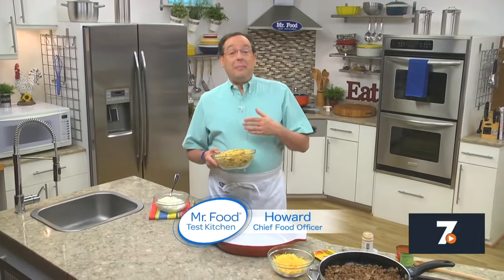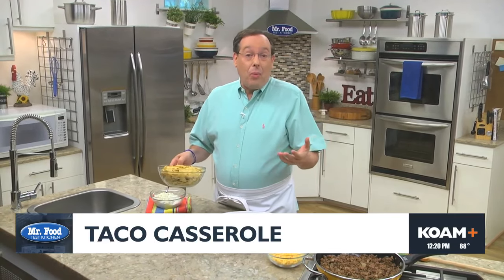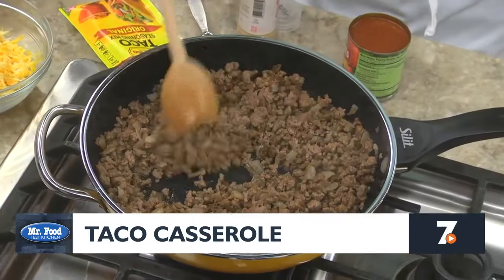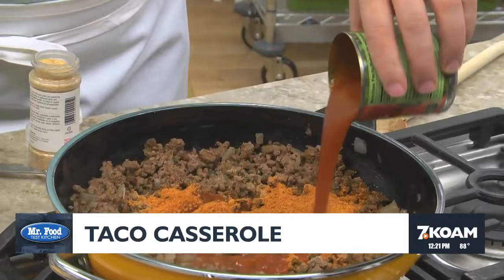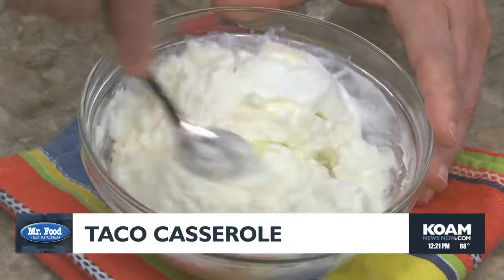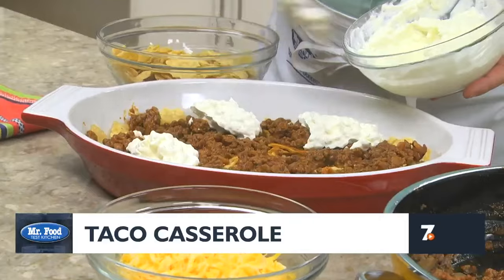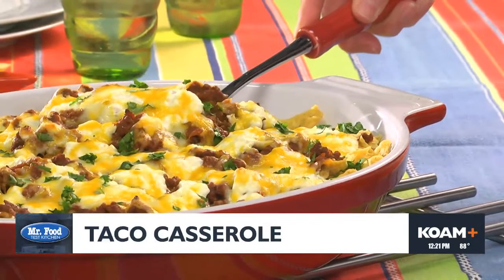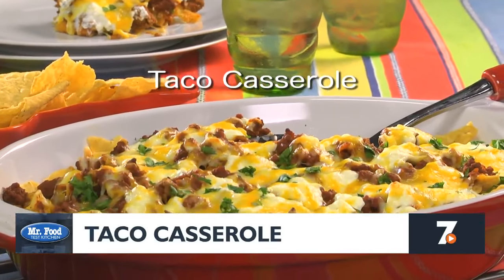Mr. Food: Taco Casserole (7-16-2024)